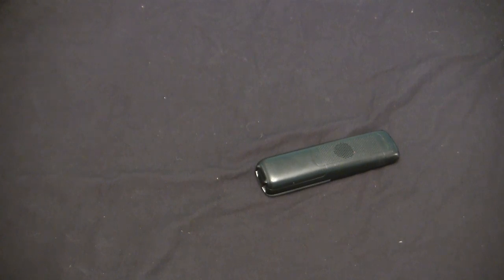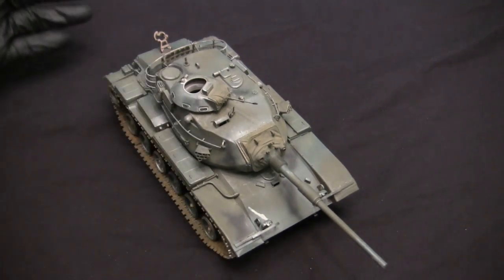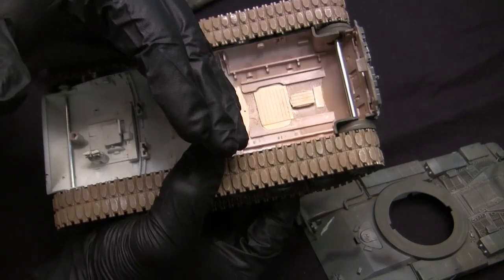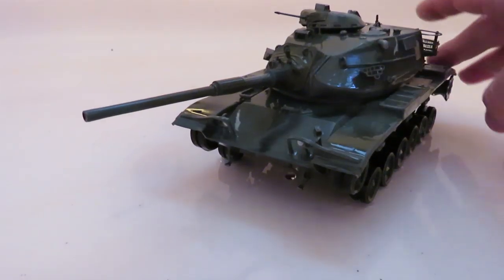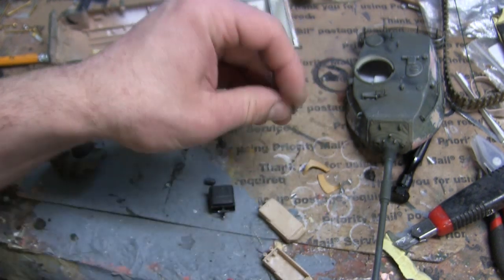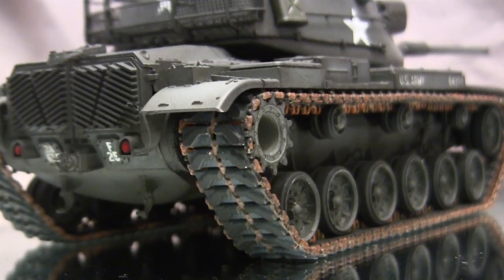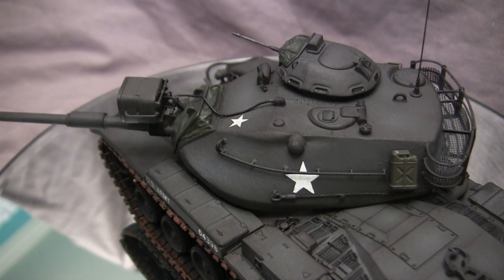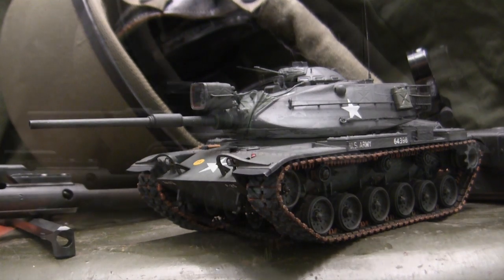1/35th scale Tamiya M60A1 Main Battle Tank Rebuild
A model showcase video for this Tamiya 1/35th scale M60A1 rebuild. The model belongs to a private collector who built the model 20 years ago but the model fell into disarray. The model was sent to ECA to be rebuilt and to be back dated to a M60A1 from the mid 1970's. In this video I describe the work that went into repairing / rebuilding the model and the work required to backdate the tank to the way you see it in the video.

Source for the wire,